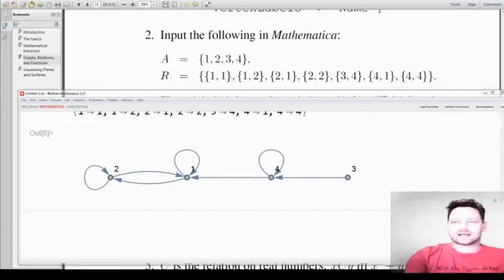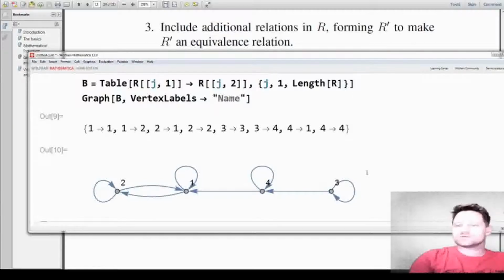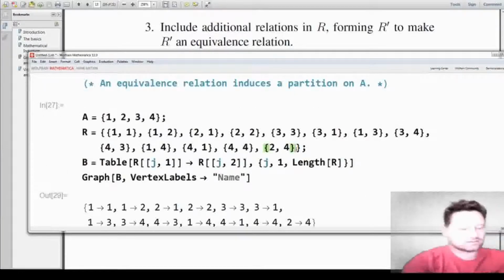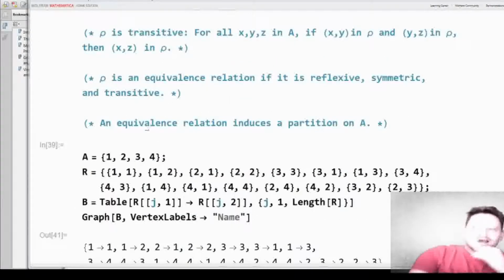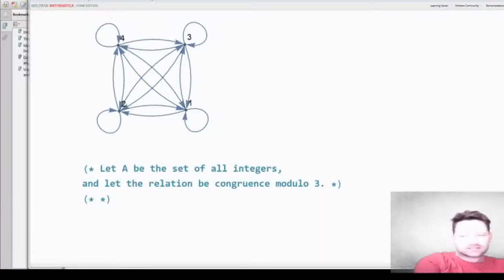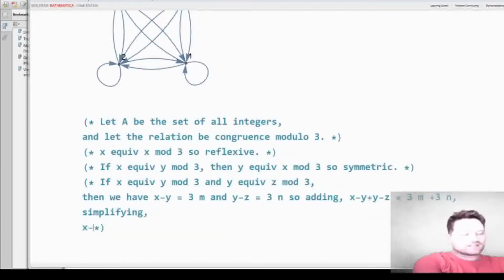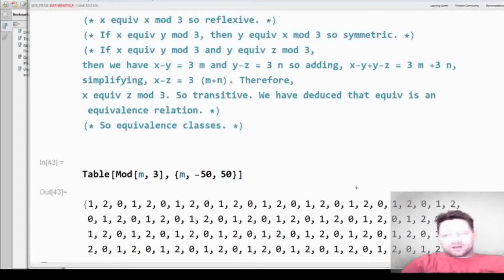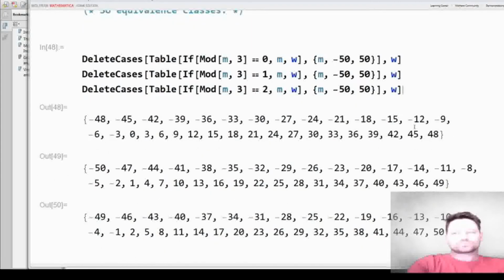Mathematica Tutorial 15 - Equivalence Relations and Equivalence Classes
In this Mathematica tutorial you will learn about equivalence relations and equivalence classes. You will also visualise relations using directed graphs. This tutorial is suitable for use while studying Discrete Mathematics or a related course.